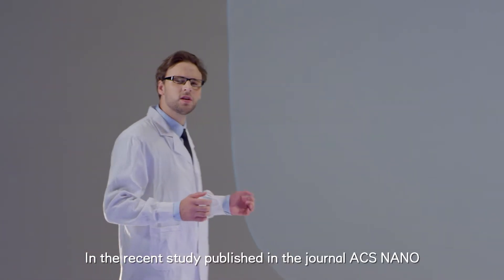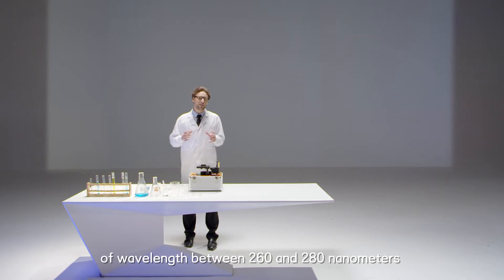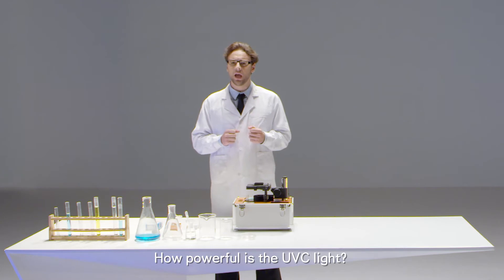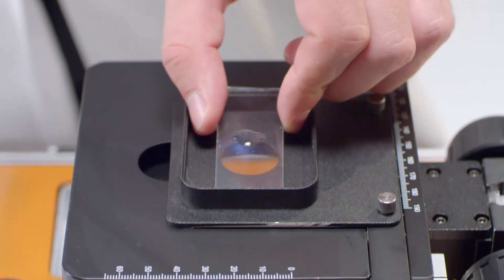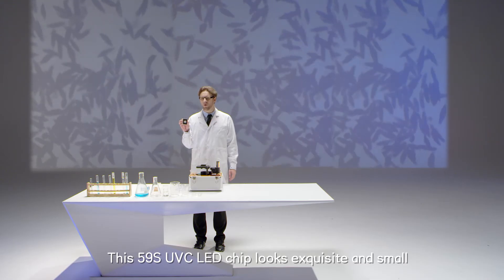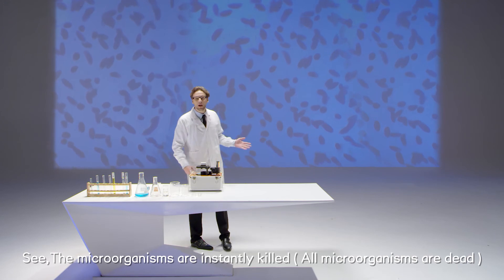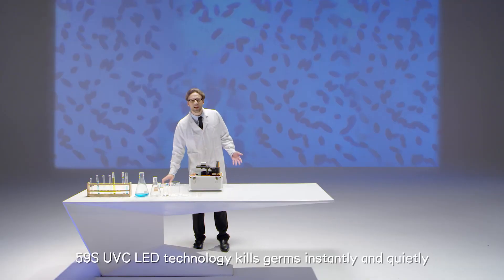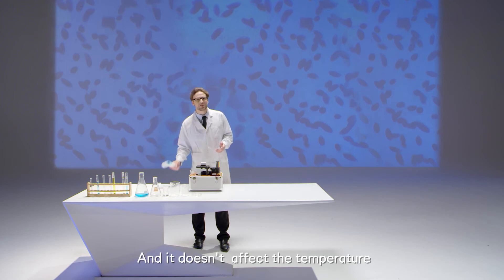How powerful is the UVC light? And how does it kill the germs? | 59S, just UVC Sterilization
Just do an experiment to find out how powerful is the UVC light and how does it kill the germs.
In the recent study published in the journal ACS Nano.
Many scientists indicate that UVC light can kill viruses.
And 59S integrates the deep UV light of wavelength between 260 and 280 nanometers.
59S the #1 UVC LED Light company and manufacturer. 59S also has many famous partners around the world.

59S has the own production plant and controls the entire industry chain of the UVC LED light industry. 1 out of every 2 UVC LED beads in the world comes from 59S. 59S has more than 1000 employees and complete supporting service, and after-sales service system.